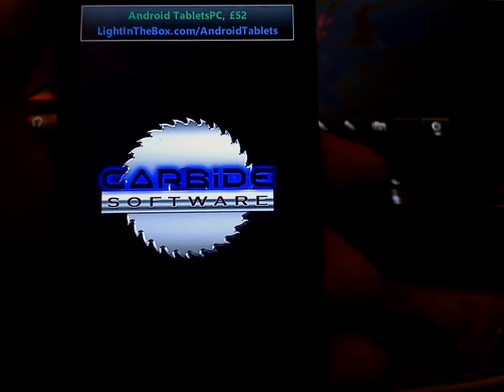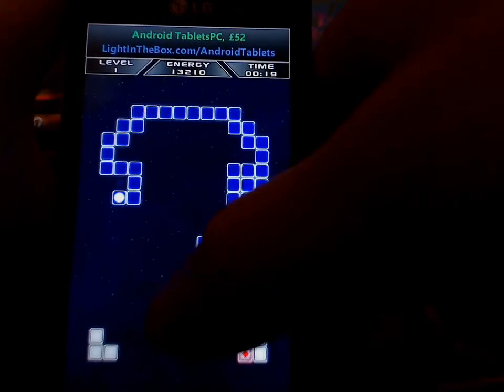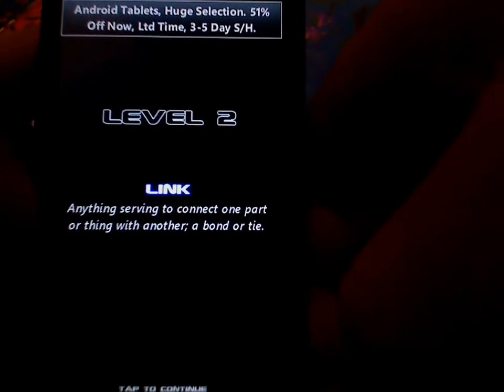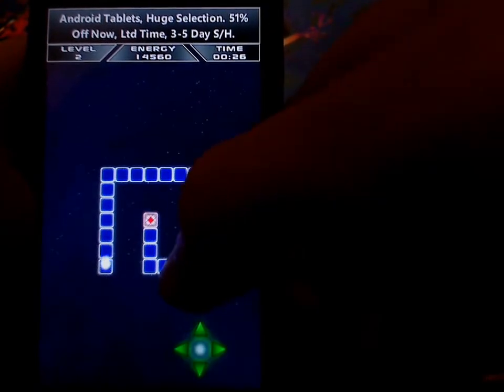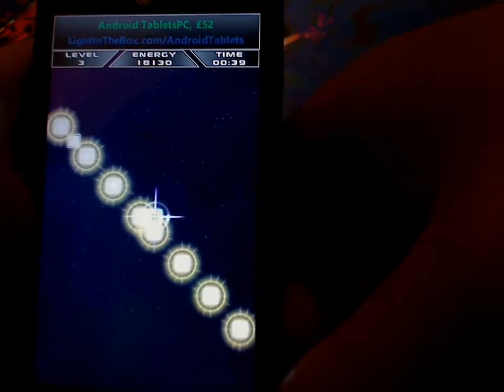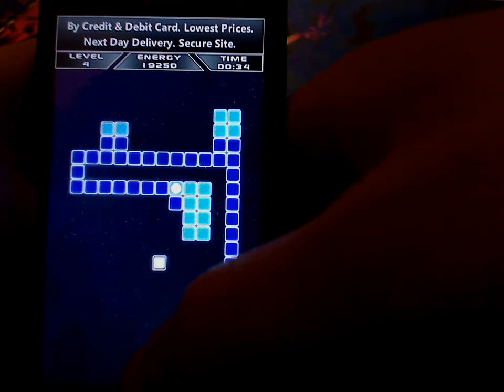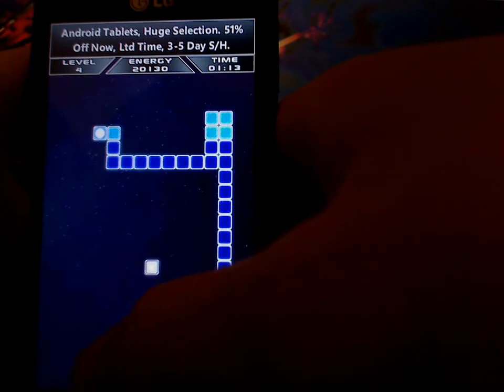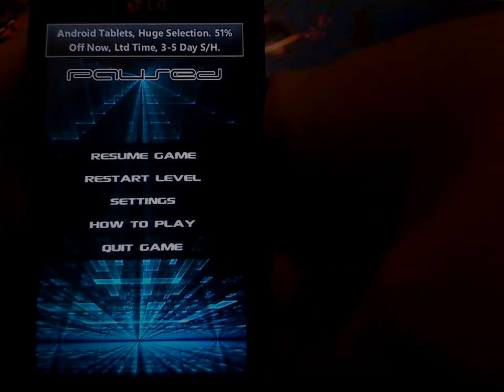Purity Windows Phone Game Review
Windows Phone Game review for Purity